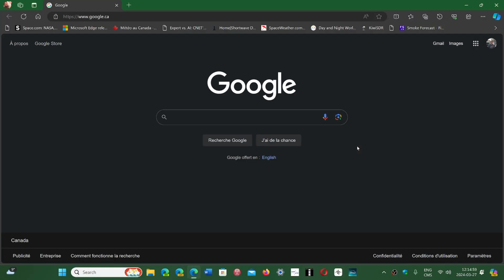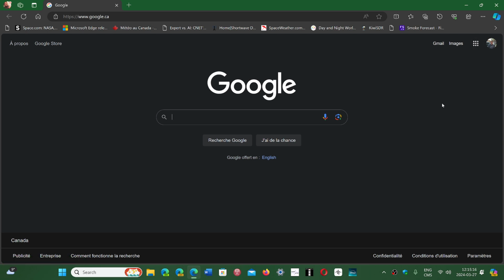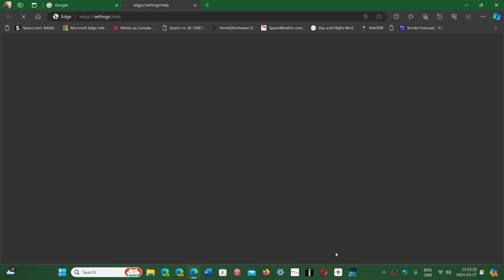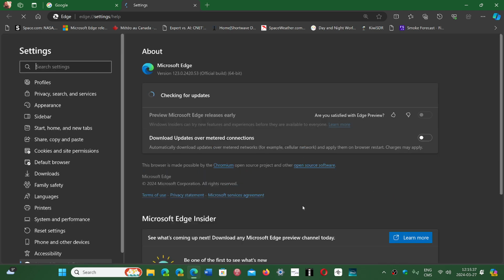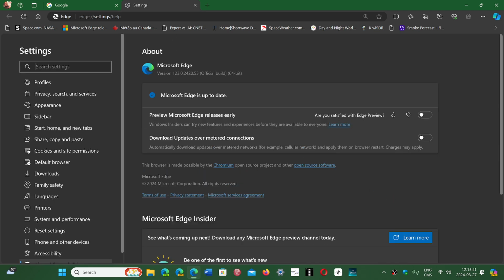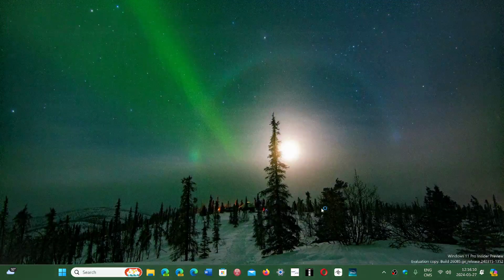Microsoft EDGE 123 was pulled for compatibility reasons and should resume rollout March 27th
Microsoft acknowledged the removal of the update and says it should be available March 27 2024